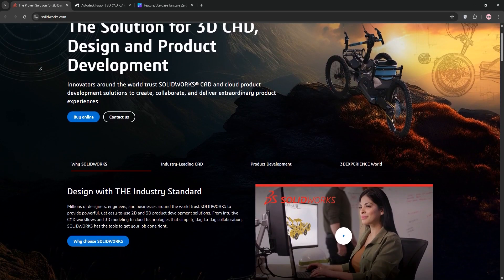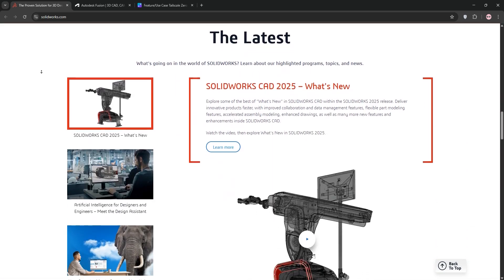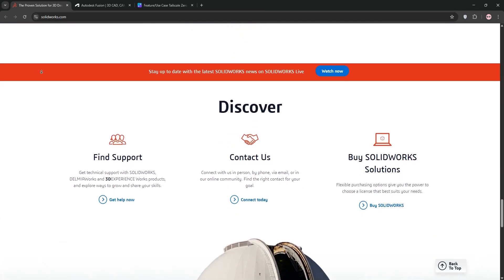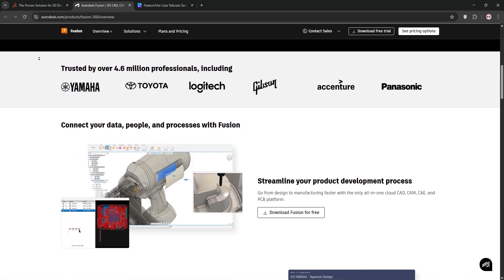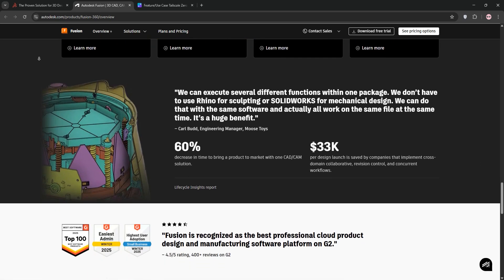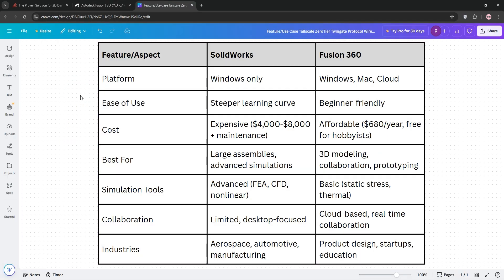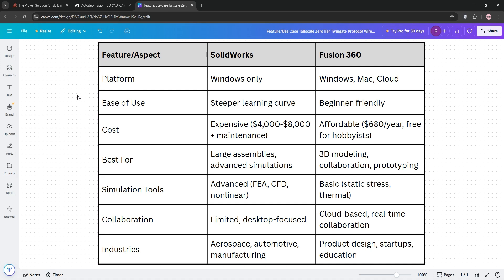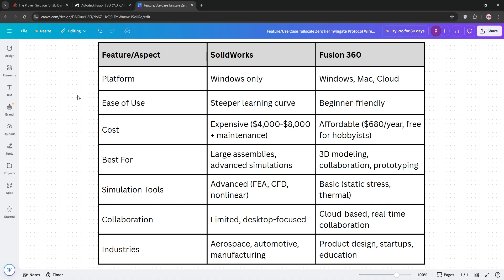Solidworks Vs Fusion 360 - 2025 COMPARISON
Dive into the ultimate showdown between SolidWorks and Fusion 360! Discover how SolidWorks excels in complex assemblies and detailed engineering, while Fusion 360 shines with its cloud-based collaboration and user-friendly interface. We break down pricing, features, and performance to help you choose the best CAD tool for your projects. Don’t miss out on this comprehensive comparison!